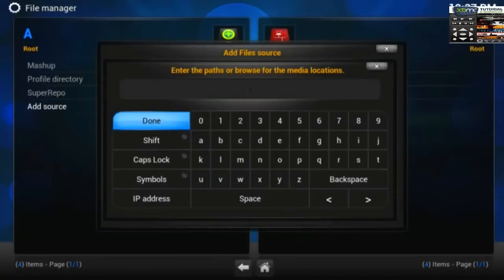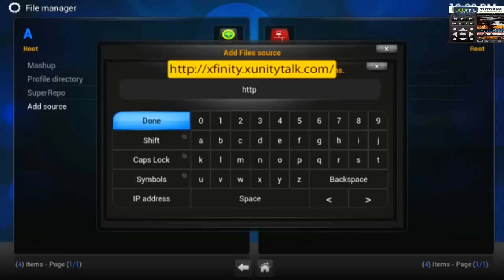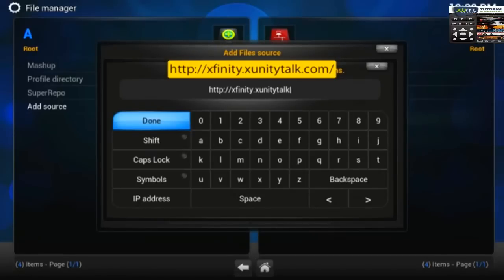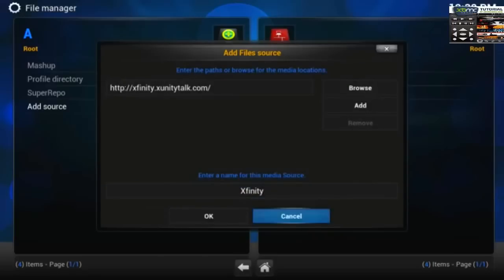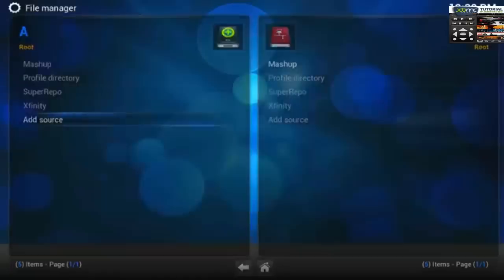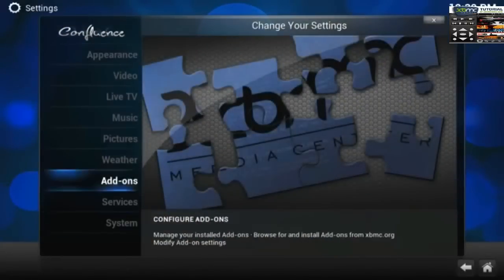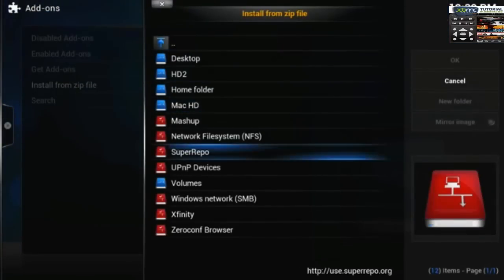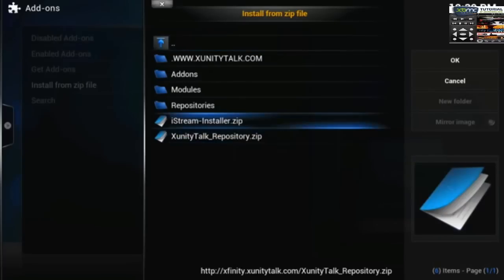How to Install XunityTalk Kodi xbmc Xfinity XunityTalk 2014